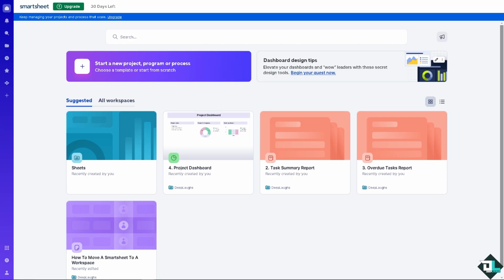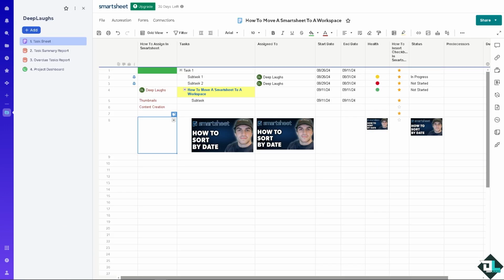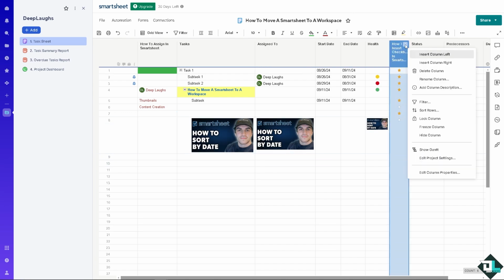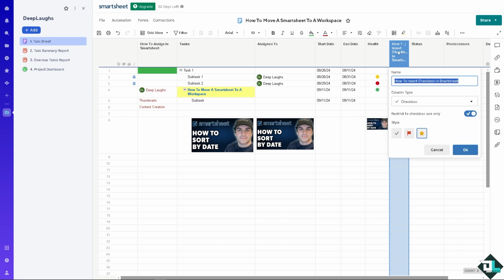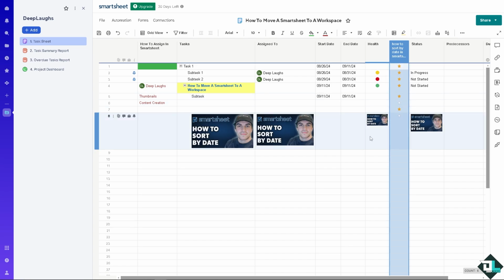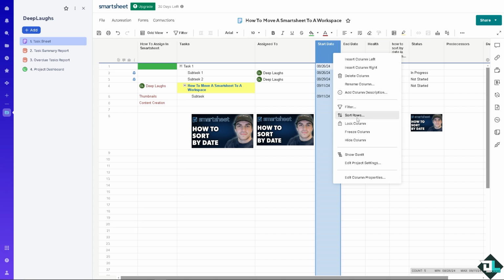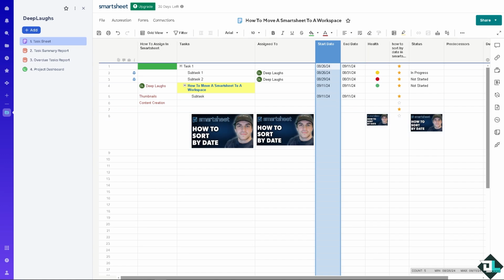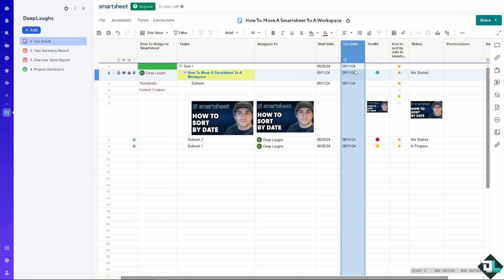How to Sort by Date in Smartsheet (Full 2024 Guide)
In today's video we cover smartsheet,how to use smartsheet,smartsheet tutorial,smartsheet training,smartsheet how to,smartsheet beginners guide,smartsheet demo,how to sort in smartsheet,smartsheet project management,how to sort by date in smartsheet,smartsheet beginner tutorial,smartsheet for beginners,smartsheet beginner,decisions in smartsheet,how to create forms in smartsheet,smartsheets,how to export to excel in smartsheet,how to create templates in smartsheet